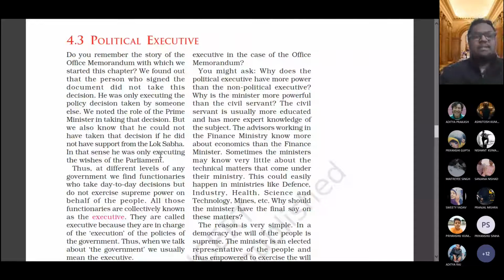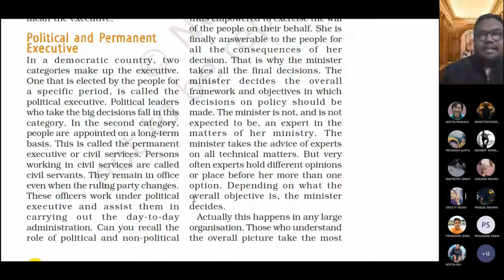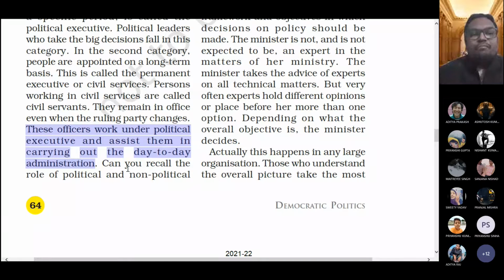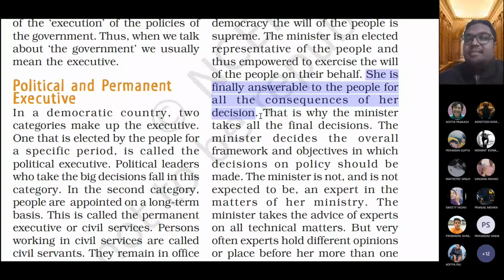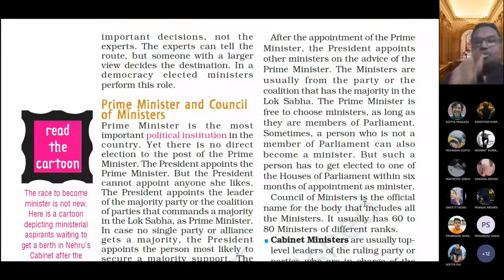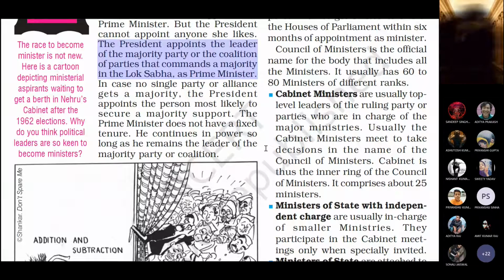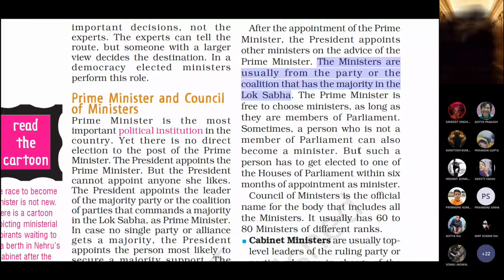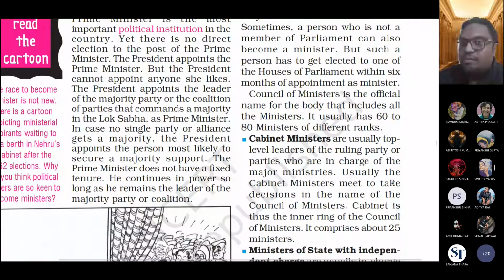9 C Civics- Executive - Political and Permanent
Topics discussed - Political and Permanent Executive, Prime Minister and his appointment.